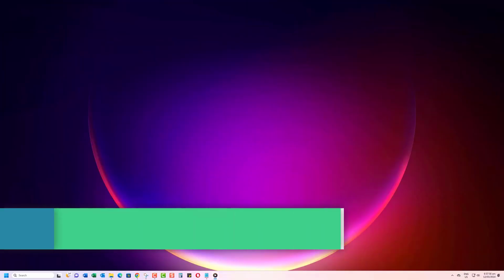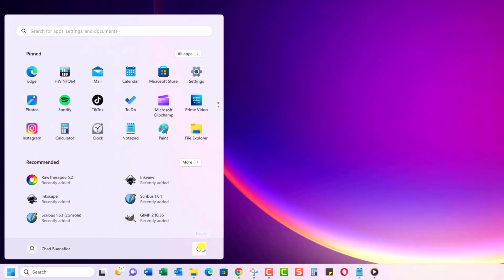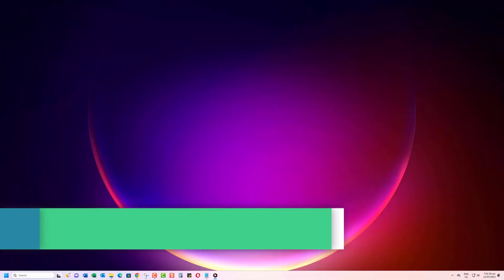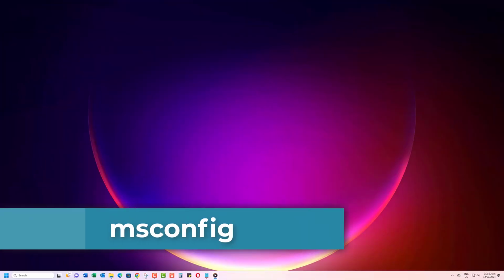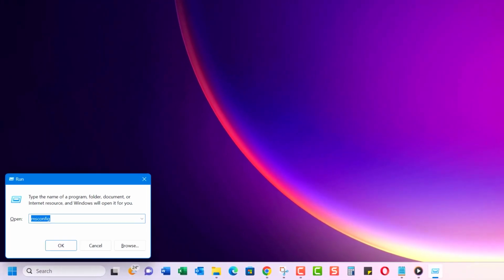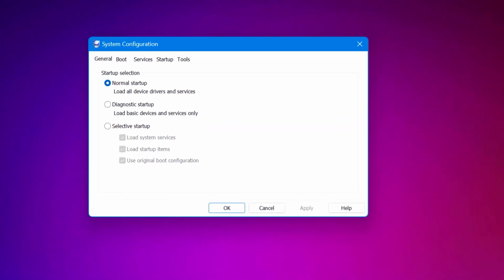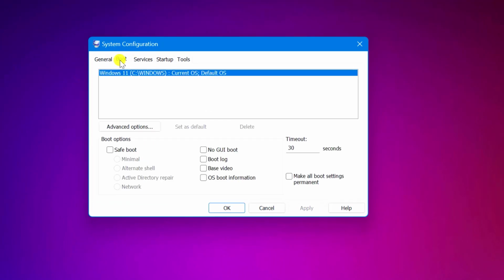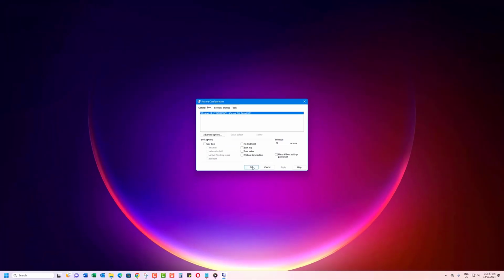How to Exit Windows 11 Safe Mode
🔓 Unlock the Potential: Learn How to Exit Windows 11 Safe Mode! 🔓

Have you ever found yourself stuck in Windows 11 Safe Mode and desperately needed to get back to your normal desktop environment? Well, fear not! In this comprehensive tutorial, we'll guide you step-by-step on how to Exit Windows 11 Safe Mode effortlessly.

Exiting Safe Mode in Windows 11 not only restores your system to its regular state but also ensures you regain access to all your files, programs, and functionalities without any restrictions. Say goodbye to the limited functionality of Safe Mode and hello to seamless computing once again!

🛠️ Where Can You Use This Knowledge?

When troubleshooting system issues without interference from third-party software.
After performing maintenance tasks such as disk cleanup or system updates.
When testing new software or drivers in a controlled environment.